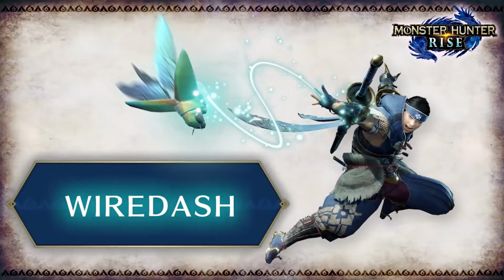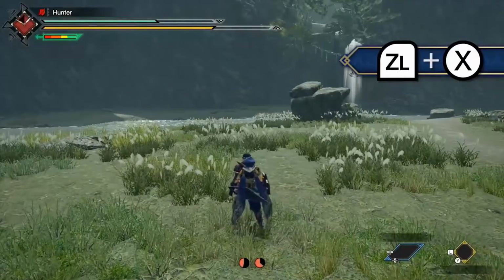MH Rise - Wirebug Tutorial | Subtle Wirebug Mechanics (Check the description!)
In this video, I decided to discuss a couple of subtle mechanics shown in the wirebug tutorial video that dropped recently regarding, well, the wirebugs!

So something else that I noticed after I finished editing the video is that when you use silkbind moves that cost 2 wirebugs, not only do their cooldowns now start one after the other, but the cooldown time seems to be extended to about 10 seconds each wirebug as well. Not sure if that was intended but that's how it is in the demo for now.